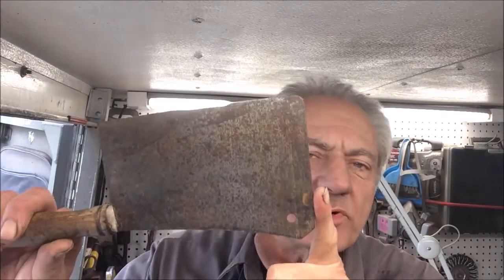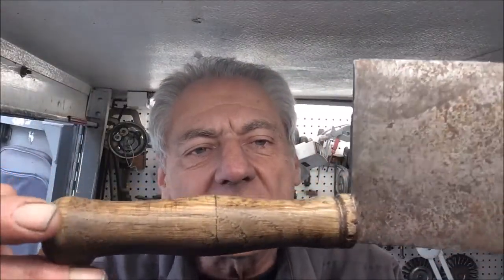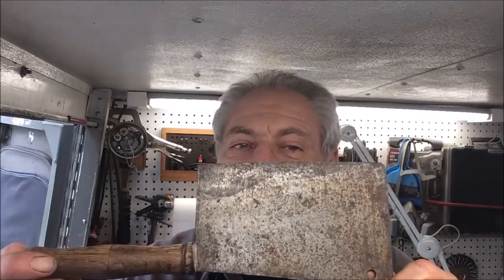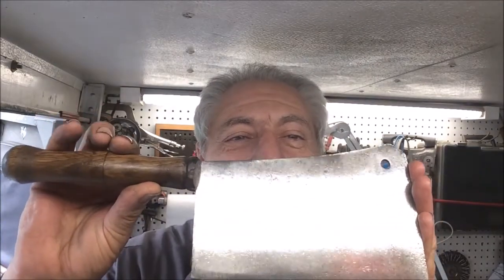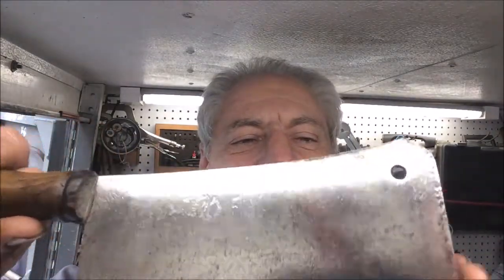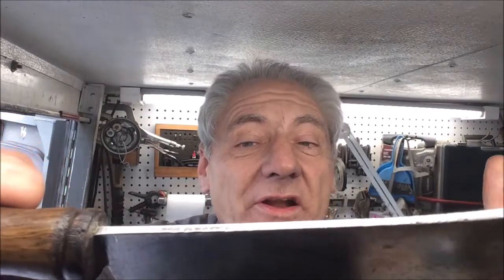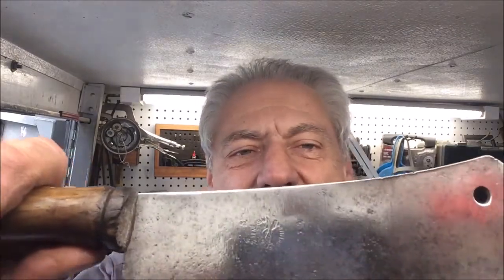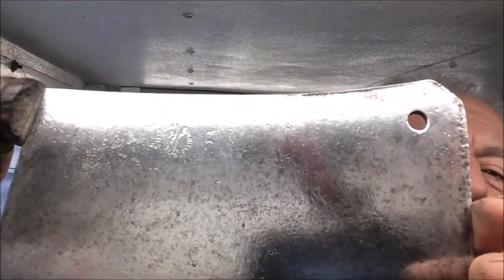Bladerunner Tool Sharpening Before&After 591